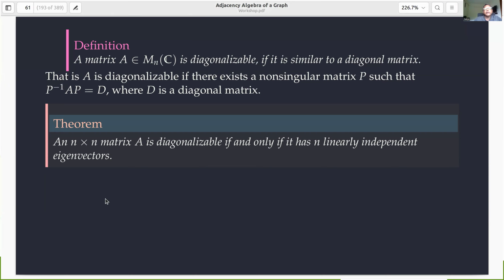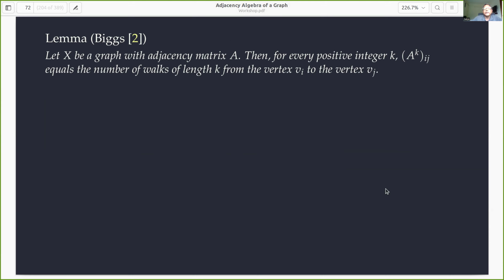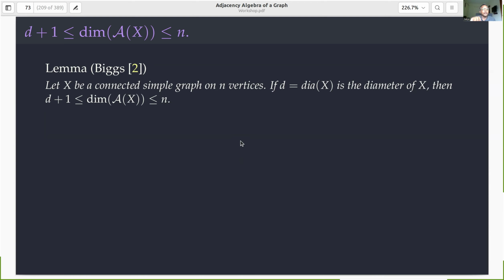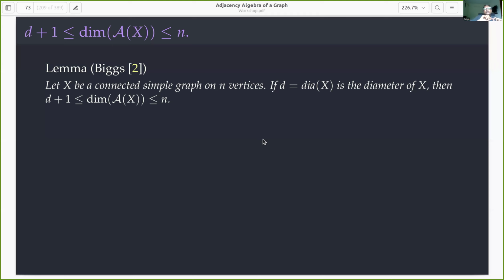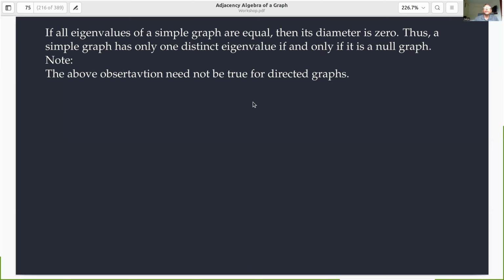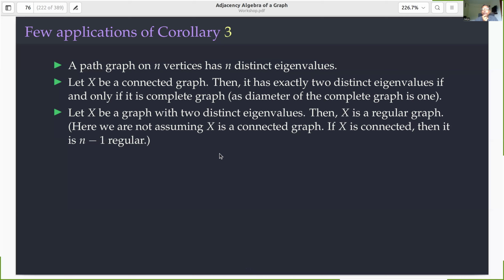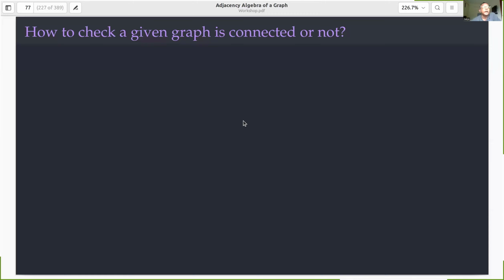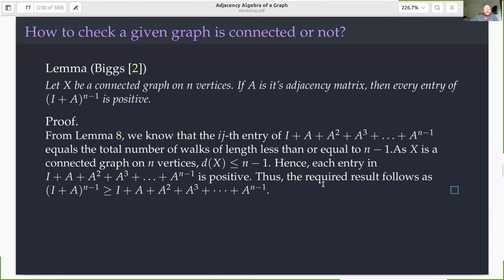Lecture 3.1 : Prof A Satyanarayana Reddy, SNU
Equitable partitions and Distance regular graphs - III